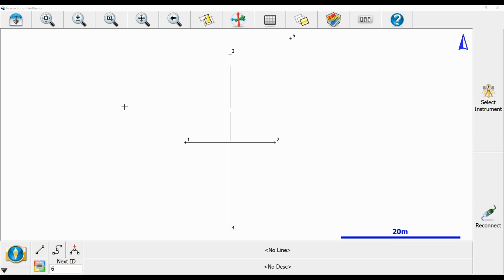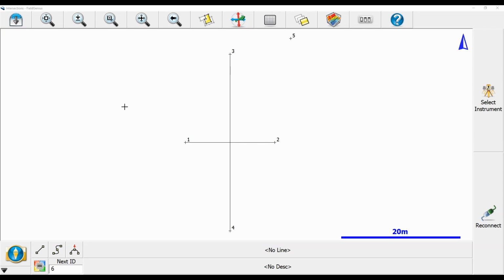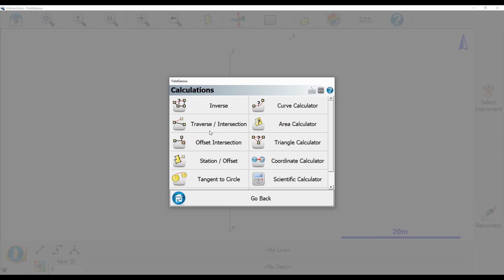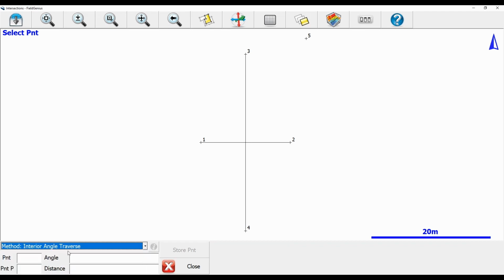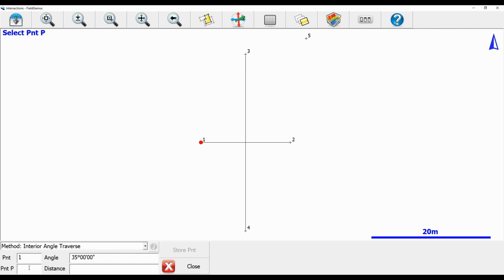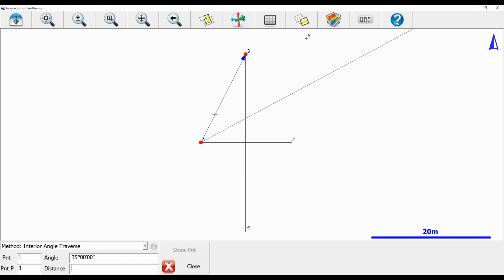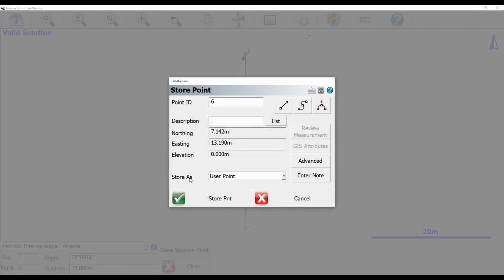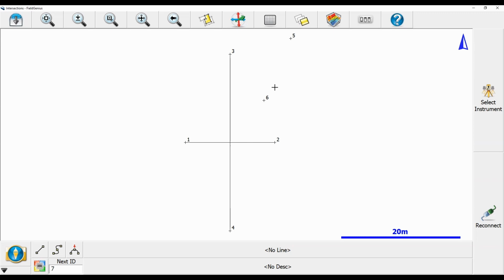MicroSurvey FieldGenius How To: Interior Angle Traverse | Bench Mark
In today's video, Nolan from Bench-Mark shows you how to use the interior angle traverse tool in FieldGenius.